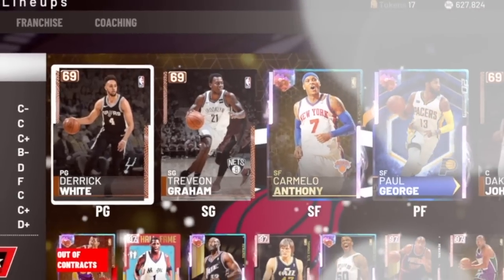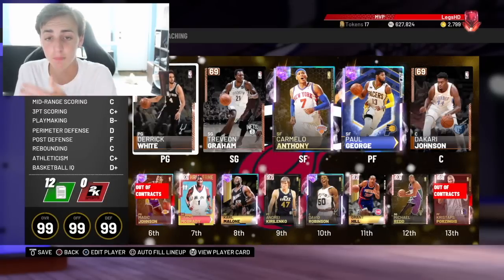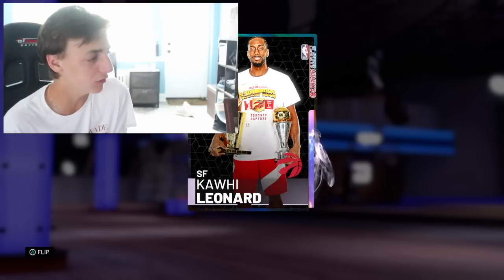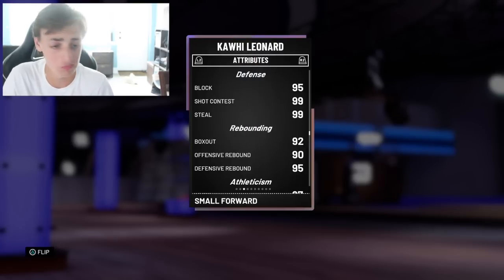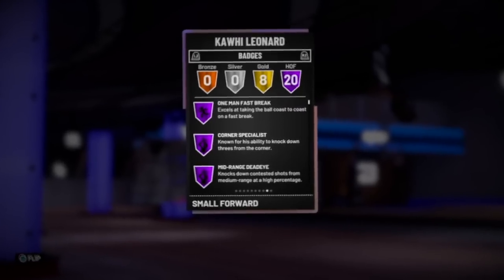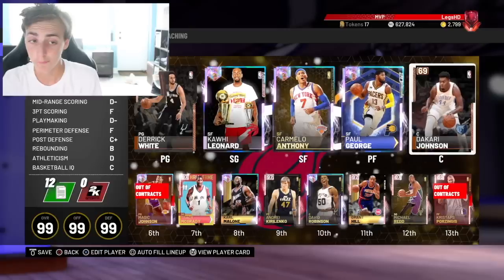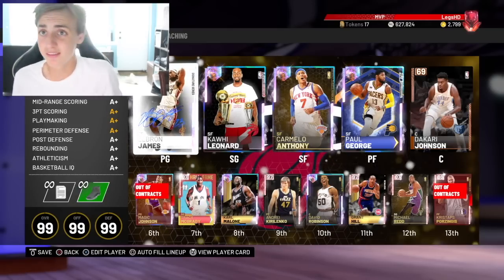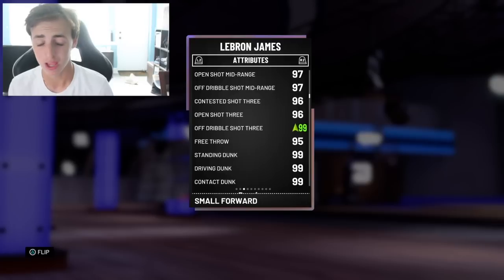I SPENT OVER 1 MILLION MT ON 3 CARDS TO MAKE THE BEST GOD SQUAD EVER!! 10 MILLION MT SQUAD! NBA 2K19